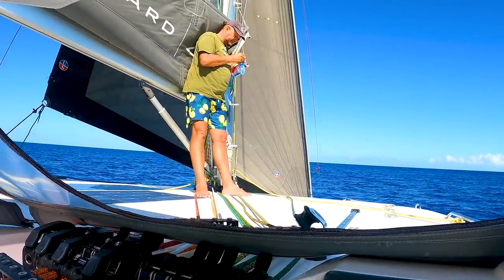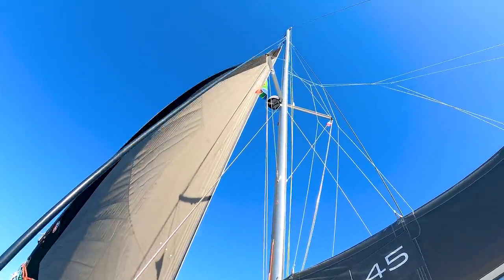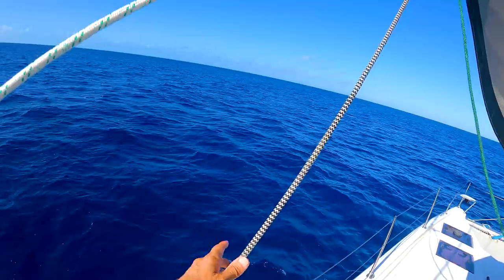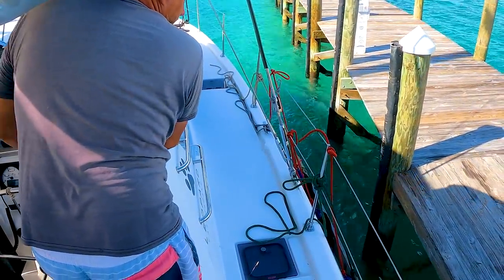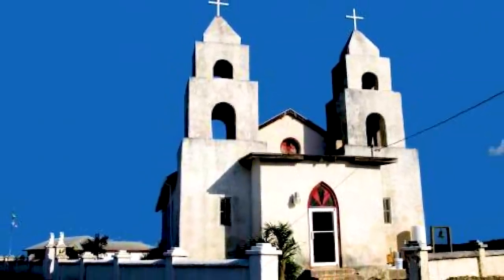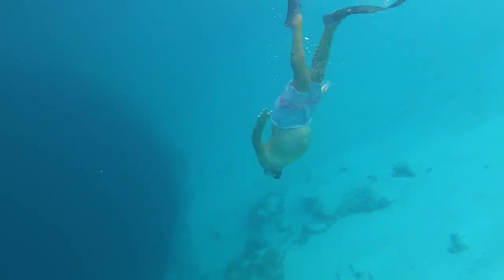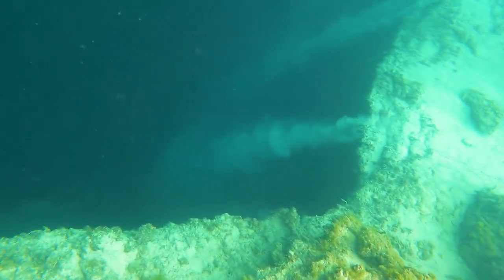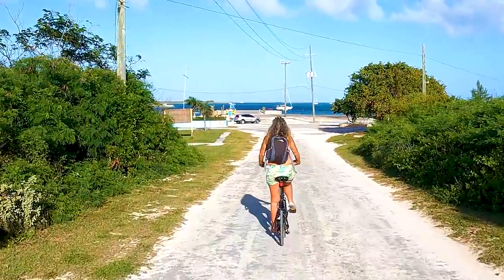#177 Sadly Real BAD STUFF happens in BLUE HOLES | Deans Blue Hole BAHAMAS | Sisu Leopard 45 Cat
We experience our first BLUE HOLE diving . . .  Quite intimidating when you think there is 202m of water below you and you cannot see the bottom.  Sadly in this particular blue hole, quite a number of free divers have lost their lives in recent years.  It is so important to undertake these type of dives under controlled circumstances and not try it without proper training and supervision.

AND if you liked what you saw or have some advise to give us, the THUMB and leave a COMMENT (it's free too!) :-)

We purchased a Leopard 45 Catamaran to sail around the world. Our channel documents our thought and decision making processes with regards to the preparations of getting her kitted out for our needs. We want to visit off the beaten track places and need to prepare for ice bergs, storms, heavy seas, as well as nice tranquil tropical waters... Follow us on our journey, of which we've done more than 20 000 miles already. Our wish is that you may hopefully live vicariously through our adventures, or take some valuable information with you that might assist you in your endeavors some day.